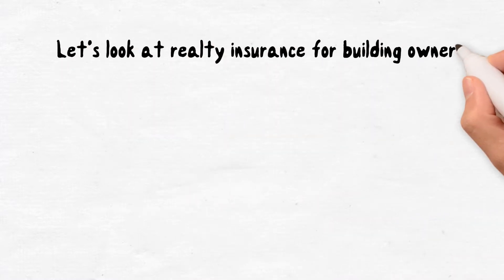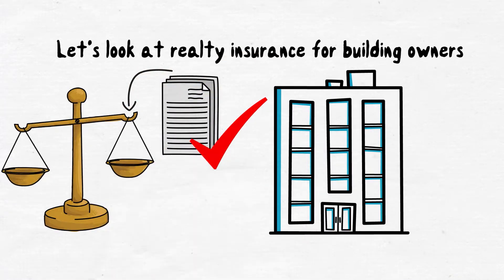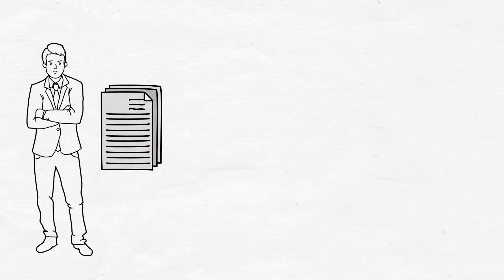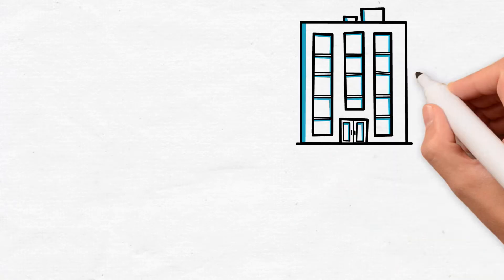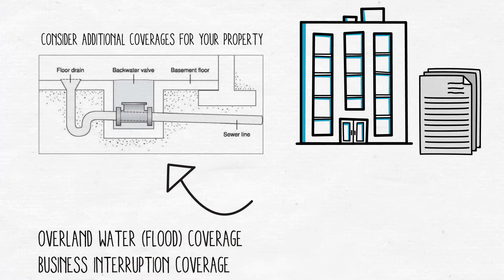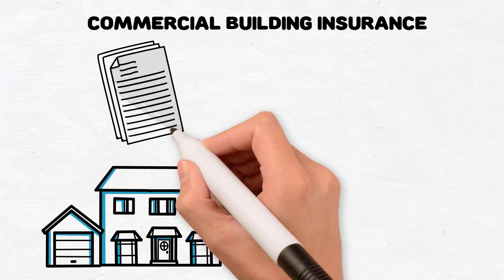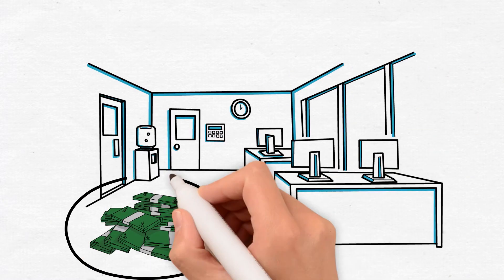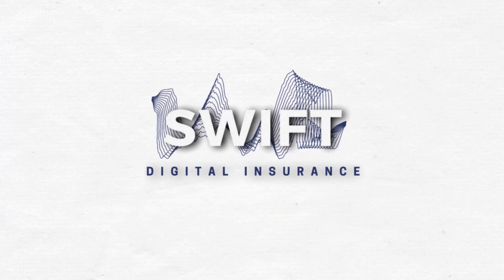Building Owner Or Realty Insurance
Property owners require both property and liability insurance.  This video will highlight the common things to consider insuring commercial property.

Have questions or want a quote? Start an online chat or get a quote in minutes on our website!